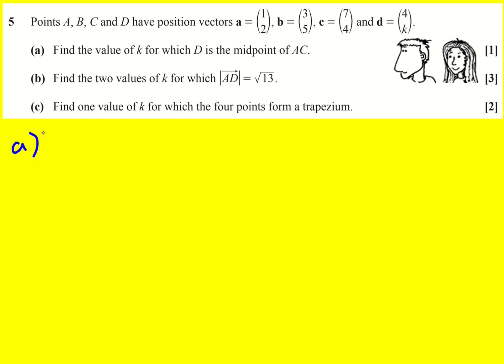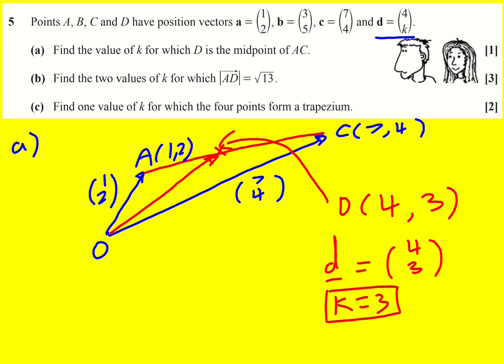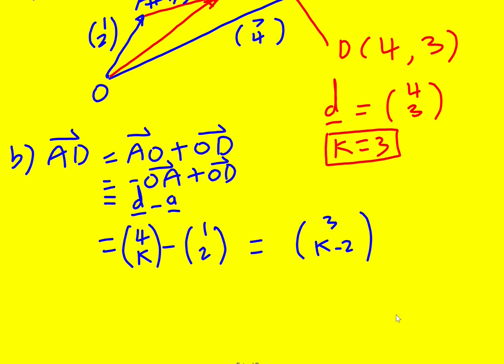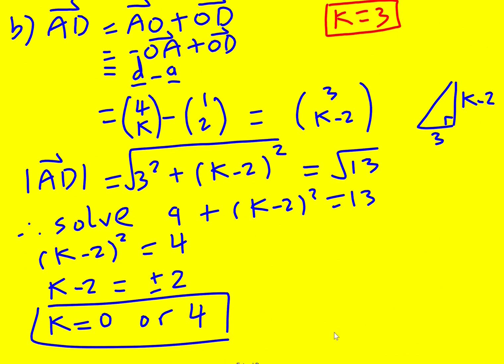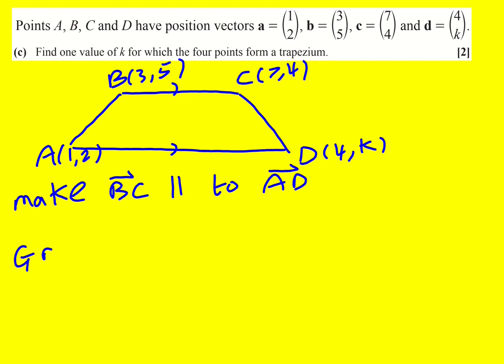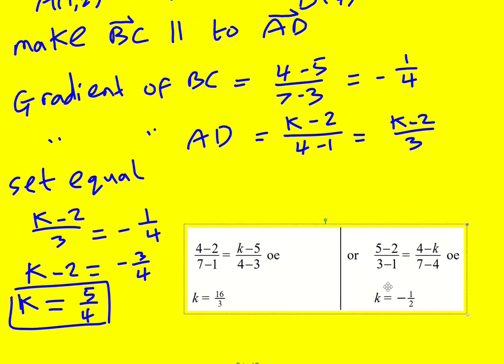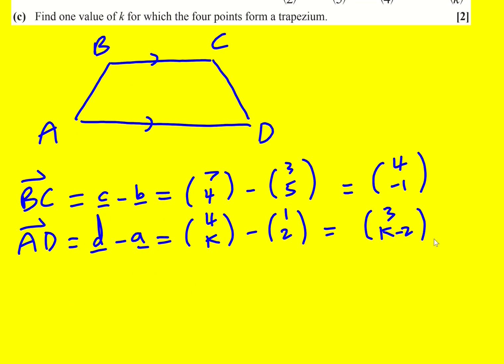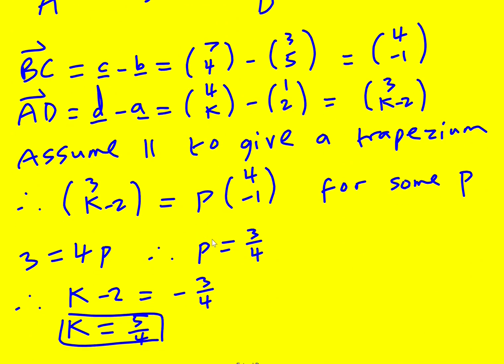AS OCR Jun 2019 paper 2 pure/mechs q5 (Maths AS Level)